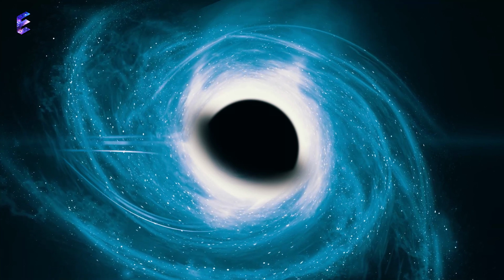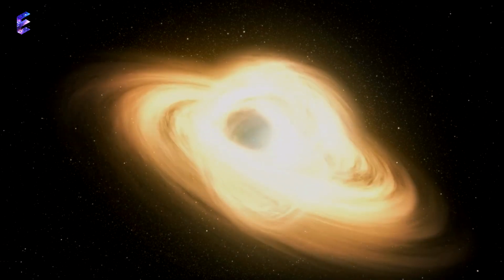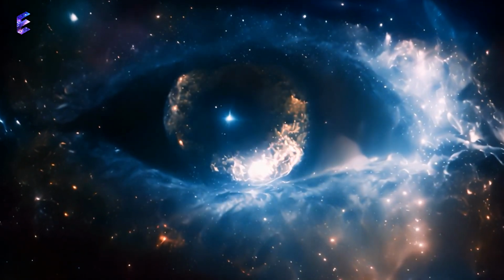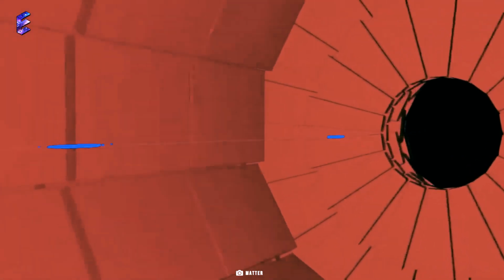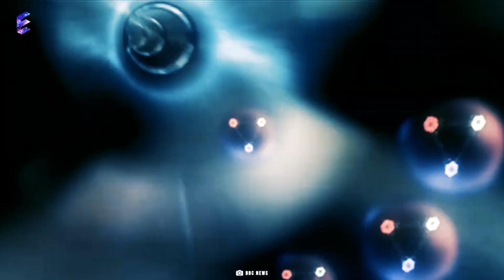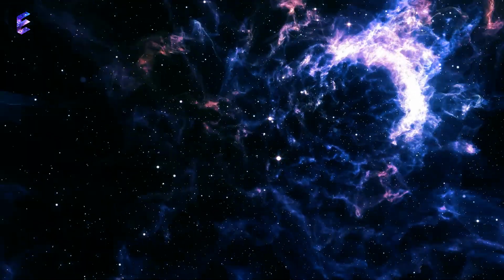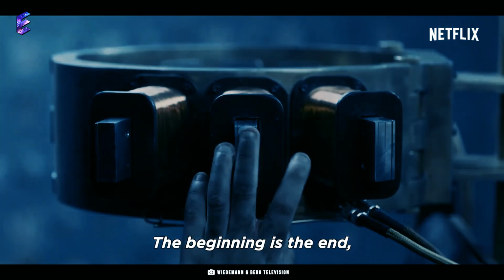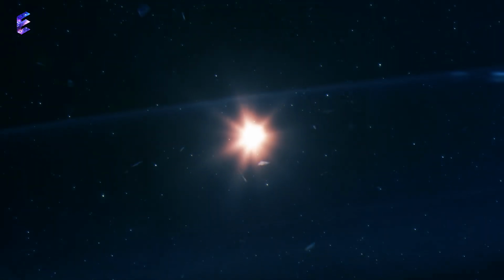Something TERRIFYING Happened At CERN That Scientists Can't Explain!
Discover the terrifying mystery that occurred at CERN that scientists are unable to explain. Watch to uncover the unexplained events unfolding at the world's largest particle physics laboratory!

Located underground between the borders of France and Switzerland at CERN, the LHC is the world's most powerful particle accelerator. The giant donut-shaped collider uses superconducting magnets and beams of protons, to smash known particles together, at extremely high energies.

Welcome to "Edge of the Universe," your portal to the extraordinary realms of outer space. Embark on a mesmerizing journey through the cosmos as we explore the wonders that lie beyond our world. From unraveling the mysteries of distant galaxies to diving into mind-bending phenomena like black holes and dark matter, our channel delivers captivating content that expands your understanding of the universe.